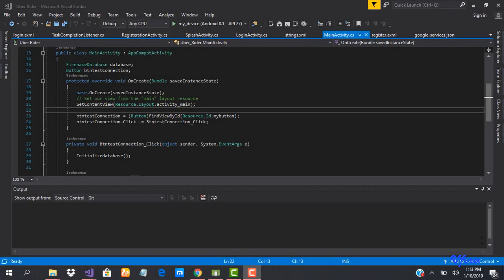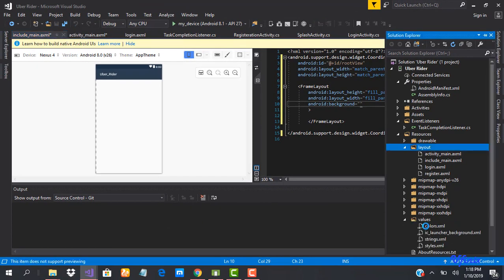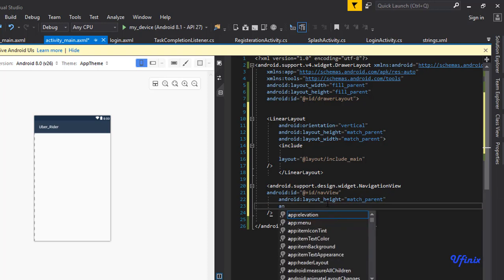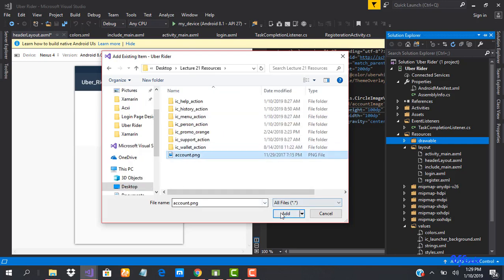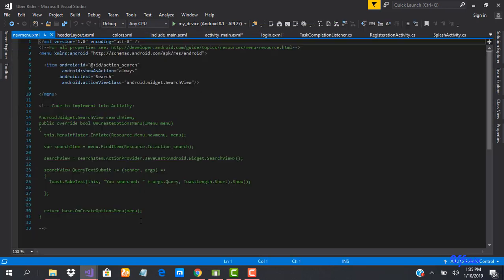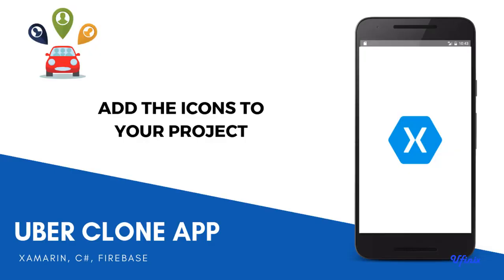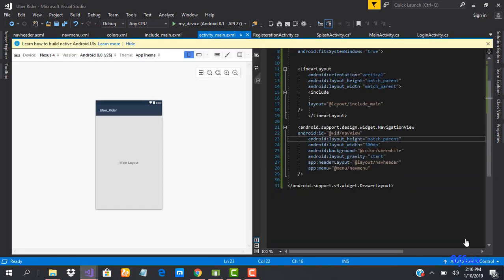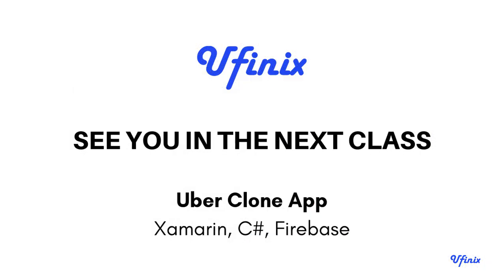Xamarin Android Uber Clone - Setting Up Navigation Drawer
So in this tutorial, we will look at how to setup Navigation View for our Uber Clone App. Some of the Menu we will have will include profile, payments, promo, history, help and about.

Link to class resources.